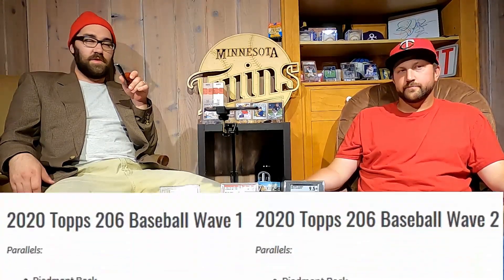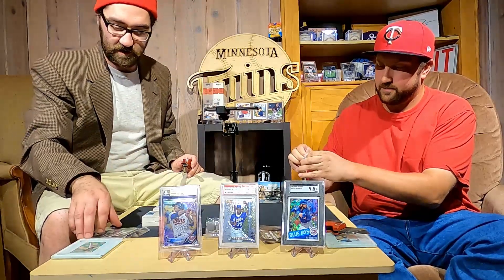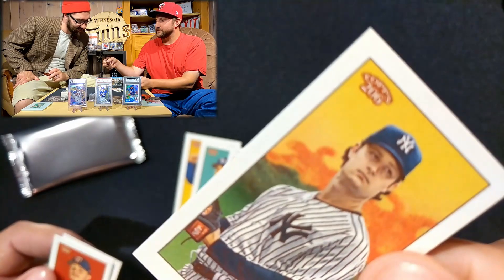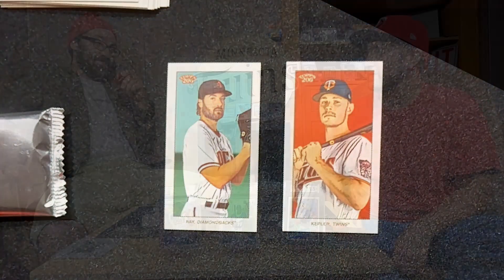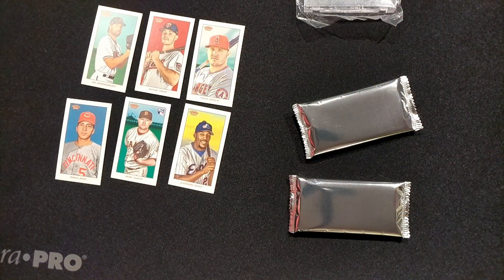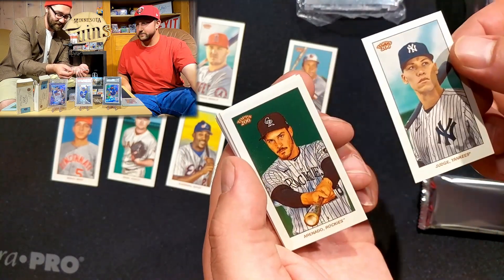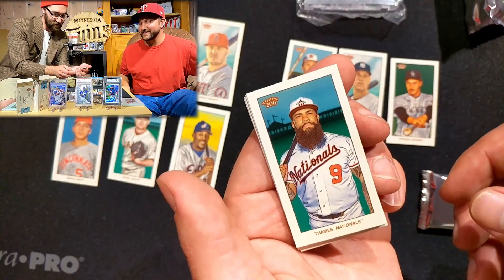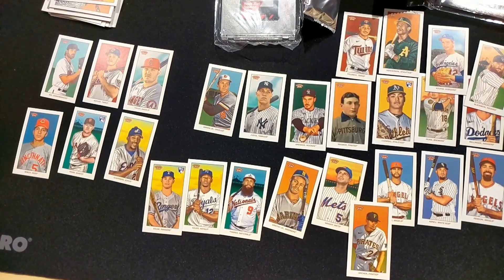Topps T206 Series 1 & 2 Pack Rips: Pete & Brian Open a Couple Packs of T206 Tobacco Baseball Cards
It's been a minute since we've been able to get together - surgery, trips - but we finally got back together to open up a couple of our boxes of Topps T206 Tobacco Cards

Not printed in a decade, we couldn't wait to rip open these little beauties! Check out what we hit!

Did you grab any T206 packs? Did you hit anything cool? An auto? What do you think was the best card WE hit?

Leave us a Like it really helps us out!
Thanks again!